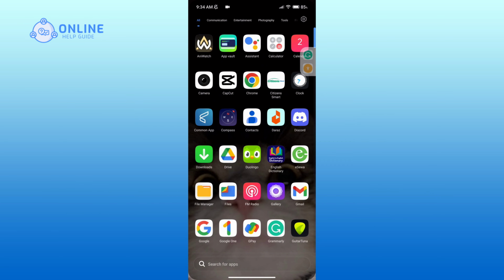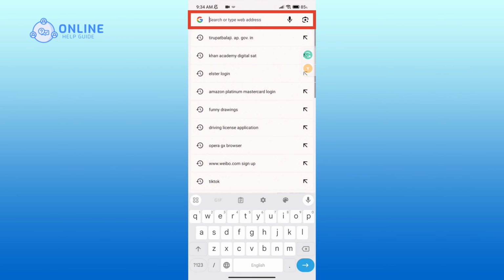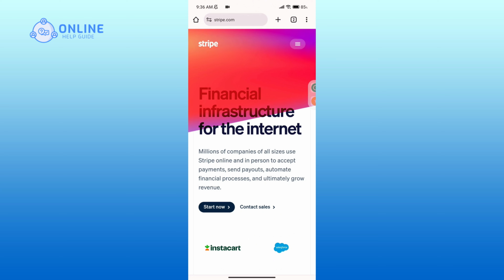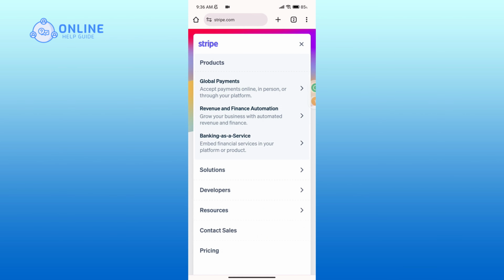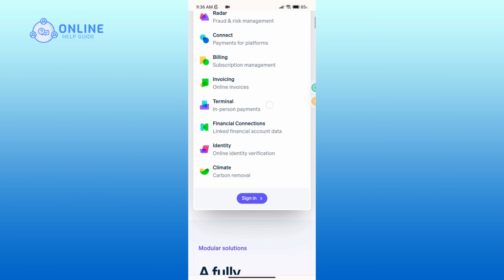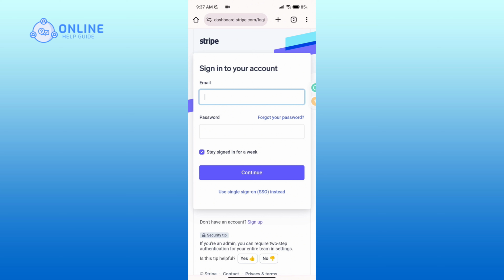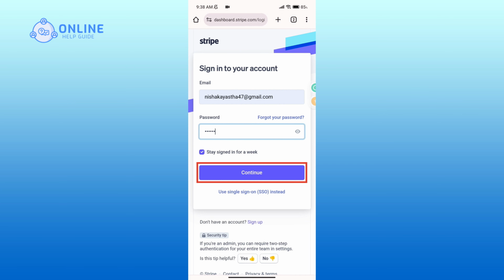Stripe Account Sign In: How to Login to Your Stripe Account?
Securely access your Stripe account for payments and transactions. Our guide provides step-by-step instructions on how to log in to your Stripe account.

Chapters
00:00:00 Intro
00:00:18 Login to Your Stripe Account
00:01:04 Outro